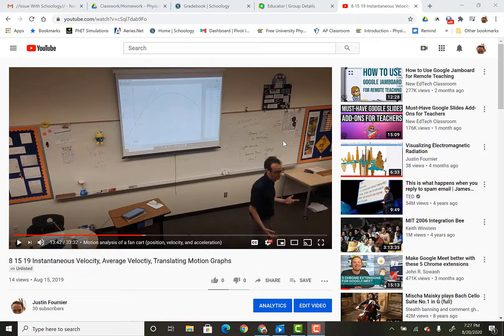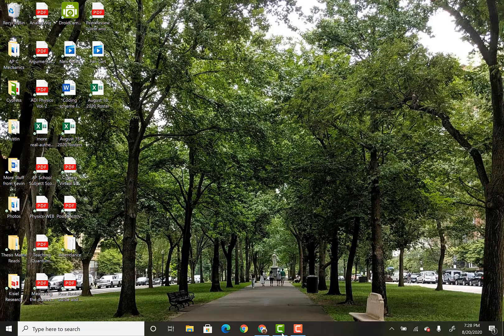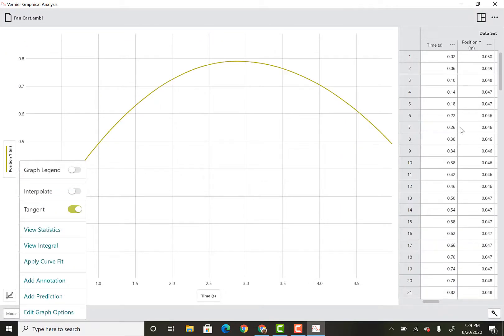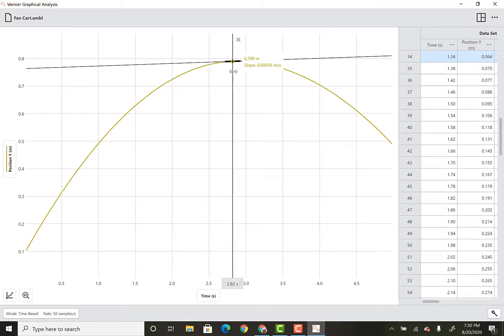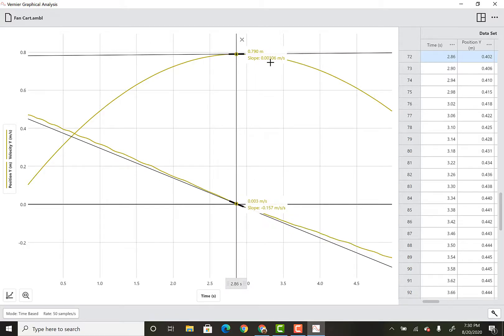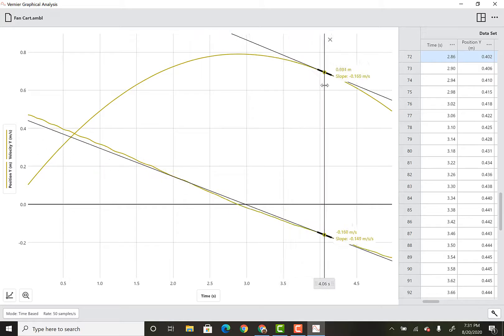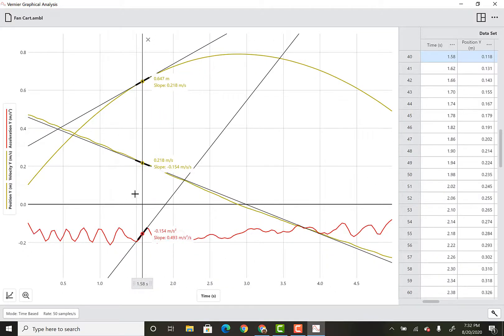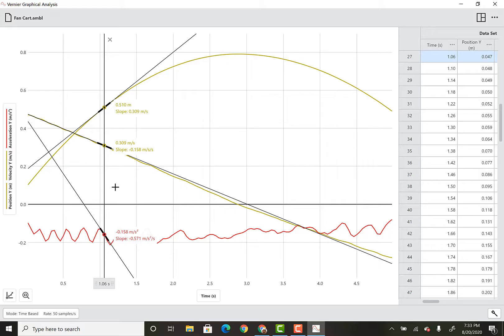Fan Cart Derivative Functions Close Up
Here, I show you the video of the actual fan cart from the graphical data I am analyzing in the Instantaneous Velocity video (from 8.15.19).  I also give you a close up of the data, in case you wanted to see more detail and follow along with the numbers.